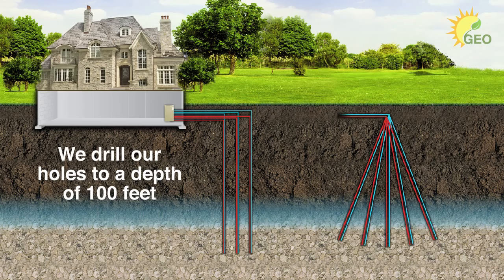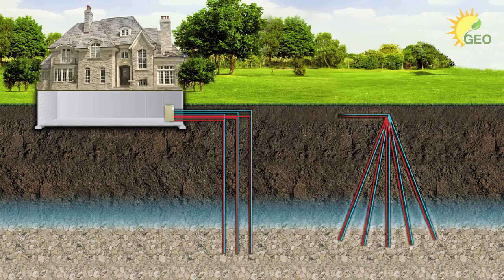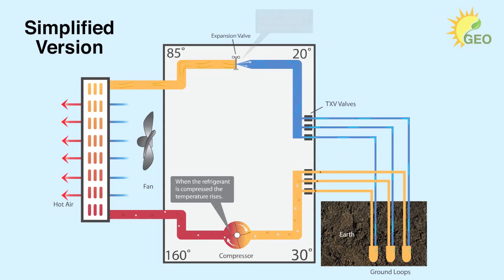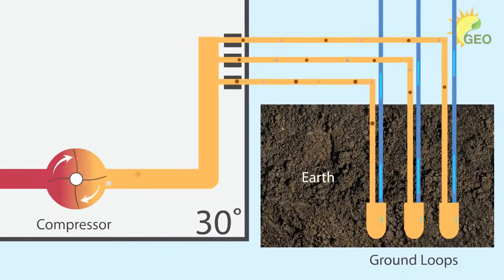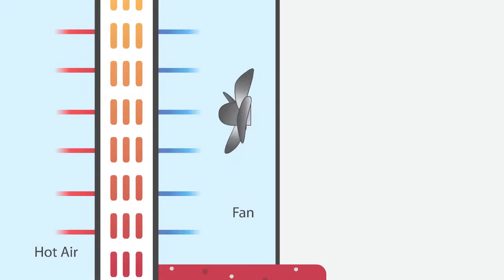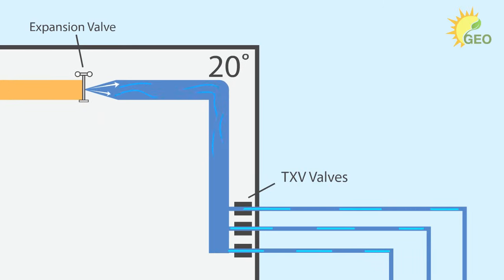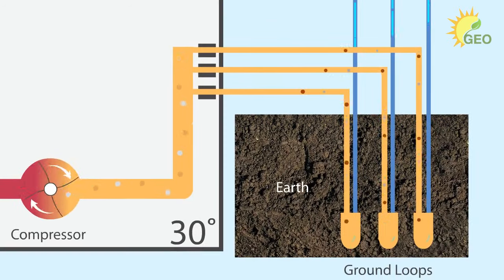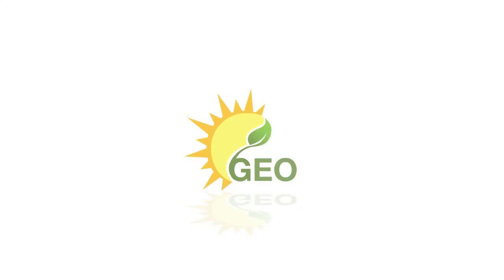How Geothermal Energy Works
How Geothermal Energy Works, Geothermal Energy Options - How It Works Geothermal Energy Options is a full service geothermal heating and cooling company. We engineer, design and install ... Geodynamics, presented by the Australian Geothermal Energy Association (AGEA). || 19 Minutes full video With more details. Let's talk about how does geothermal energy work, Concepts and Ground T... Geothermal Energy, Geothermal Energy Options - How It Works Geothermal Energy Options is a full service geothermal heating and cooling company. We engineer, ... 6 Ton DX Geothermal Retrofit in LaGrange, NY. Nordic Ground Source Heat Pumps. Heat and cool your home naturally and comfortably with geothermal energy. This video describes the process of geothermal energy creation. ( posted). Much more information on geothermal at . Geothermal energy works by bringing the heat created within the Earth to the surface. Discover how geothermal energy is a renewable form of energy with infor... A brief introduction to geothermal: the next wave of clean and sustainable energy. THIS VIDEO HAS A NEWER VERSION HERE: The deeper you go into the earth's core, the hotter it becomes. Some of this vast energy is already harnessed by geothermal power plants which use steam from... Geothermal Energy in The US Has Great Potential from The Daily Energy Report. Like this? Watch the latest episode of The Daily Energy Report on Blip! - Geothermal Heating and cooling is the most energy-efficient way to maintain comfortable temperatures in homes and large bu... (November 28, 2011) Roland Horne discusses the future possibilities for geothermal energy and what that could mean for the landscape of alternative energy ar... Simply put, geothermal energy derived from heat produced by the core of the earth. Geothermal energy is one of the oldest renewable resources used by humans. We made this for a school project about geothermal energy. Picture Citations: The Earth- The Earths Core- Geotherm... ProBusiness Video of Salt Lake City, Utah produced this story about the most inventive, progressive and eco-friendly energy system in the world is the corner... We all want to save money on our utility bills. How? The answer may be right under your feet, literally. Geothermal energy uses the natural energy source und... Animation for class with Blender. There is an abundant source of free, renewable energy right below your feet. Underneath the very ground you walk on could be used to he... Right below your feet is a source of renewable energy that is largely untapped. It heats groundwater by conduction and convection as it travels toward the su... In Iceland, geothermal energy heats houses, powers industry and ensures gushing hot water fills bathtubs and thermal spas year round. Geophysicist Anna Wairi... Geothermal Energy, just watch.